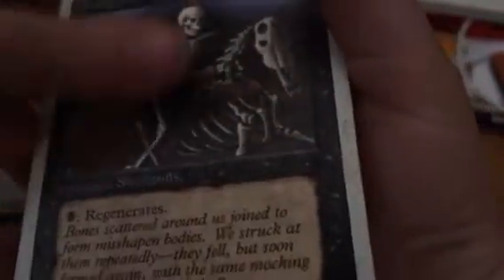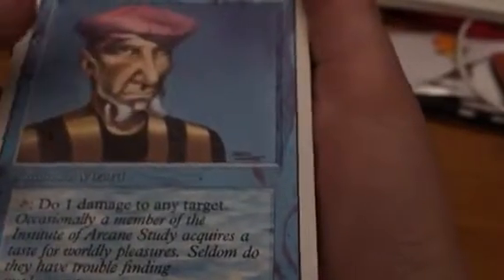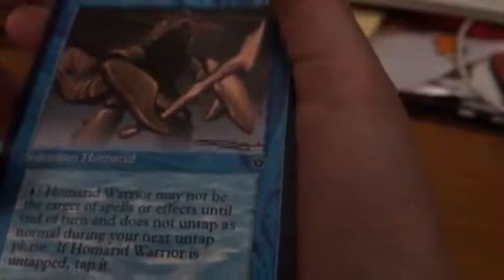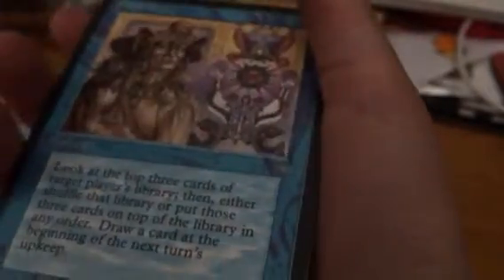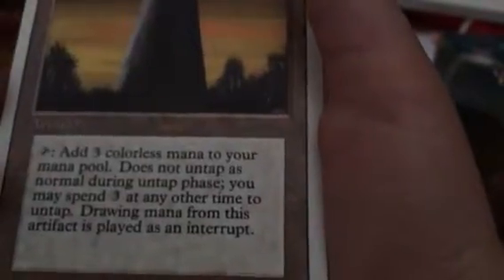Old vintage magic cards